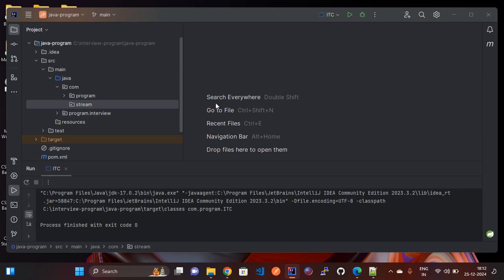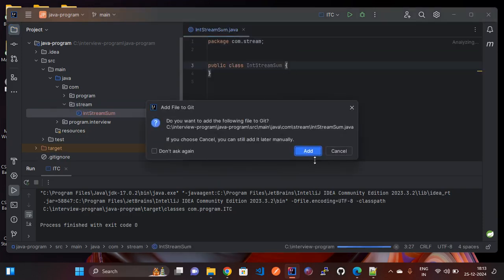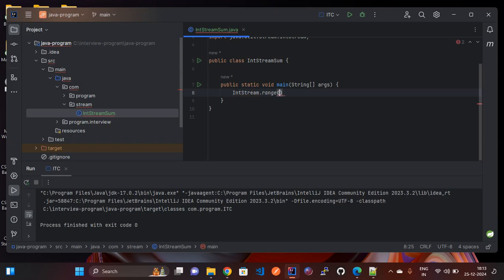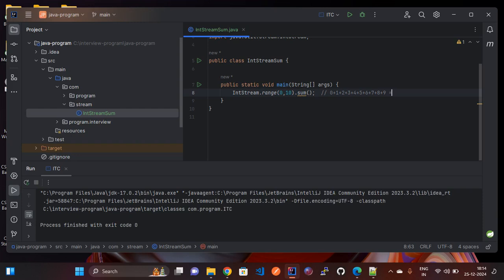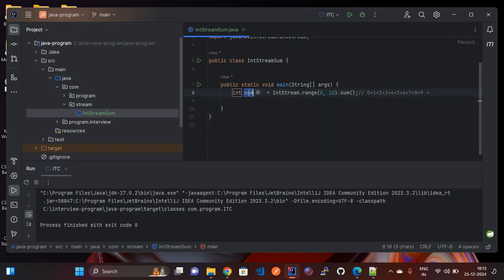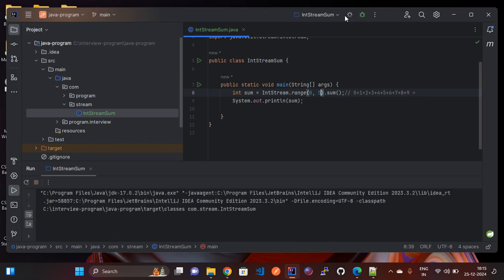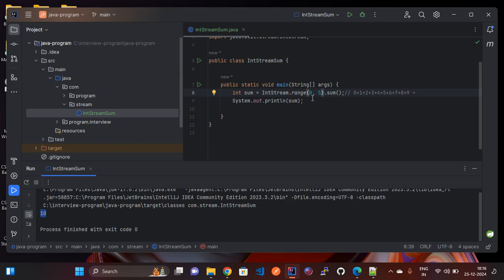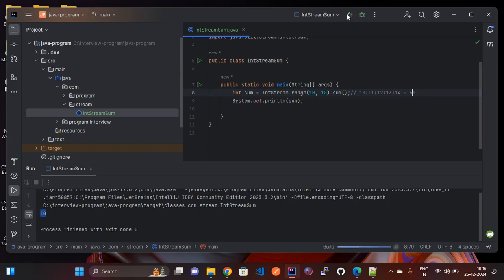Calculate Natural Numbers Sum in Java 8 with IntStream | Step-by-Step Tutorial!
Learn how to calculate the sum of natural numbers in Java 8 using the powerful IntStream API! In this step-by-step tutorial, we'll explore the functional programming features introduced in Java 8 to solve this common problem efficiently and elegantly. Perfect for beginners and experienced developers looking to enhance their Java skills. Watch now to master IntStream and functional programming techniques!

Java 8 IntStream sum example
Calculate natural numbers sum with IntStream
Java 8 Stream API tutorial
Java IntStream sum method explained
Sum natural numbers in Java
Java 8 IntStream functional programming
Learn Java Stream API for beginners
IntStream in Java for sum calculations
Functional programming in Java 8
Sum numbers using IntStream in Java